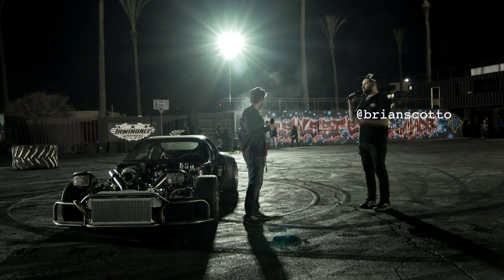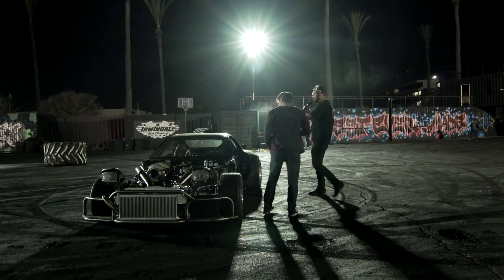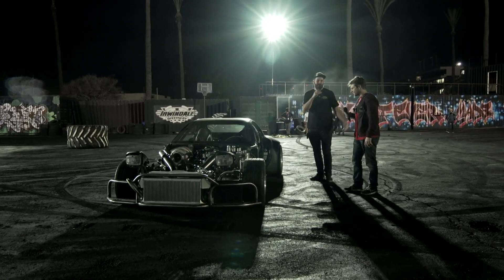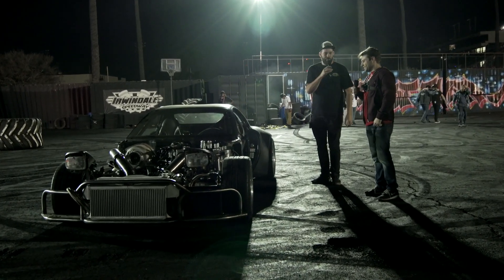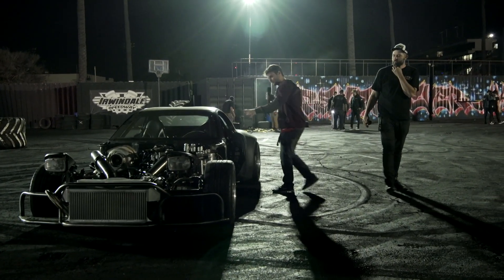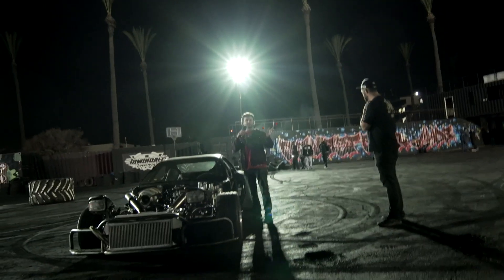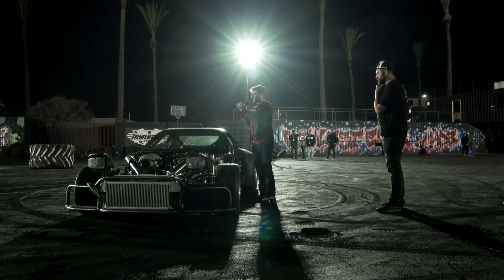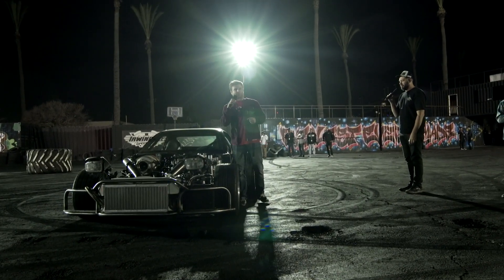AWD 4 Rotor Burnout!!!!!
Rob Dahm came to our latest Burnyard Bash and shreds his all wheel drive 4 Rotor RX7.